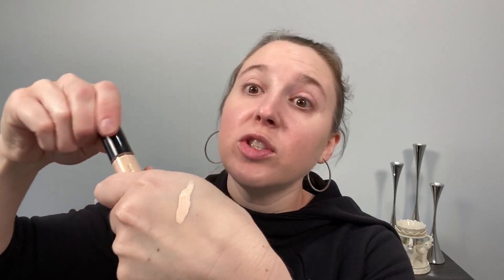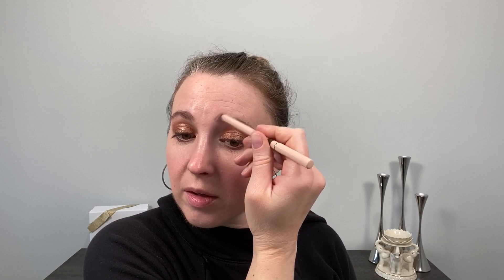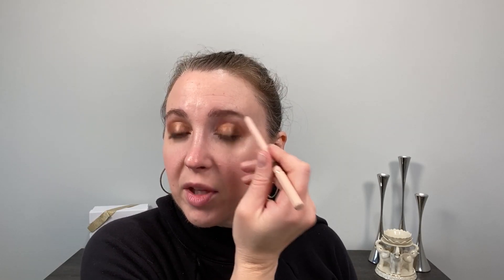NAILED IT? Episode 2 | My Interpretation of the JLo Glow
Please join us for the second episode of “Nailed It?”! I am working with Suzana Torres again this week and we have a fun look today to serve as inspiration.

Timestamps:
0:00 Intro
3:30 GRWM

Pat McGrath Permagel Ultra Lip Pencil – Half Naked, $28 USD (Pat McGrath*)

A little about me for reference:
Age: 39
Skin type: Normal to slightly dry
Skin tone: neutral but slightly cool, very fair

Foundation Shades Worn:
Cle de Peau Radiant Cream to Powder - I10